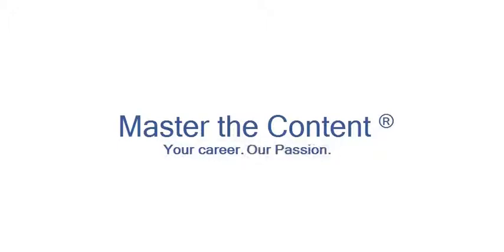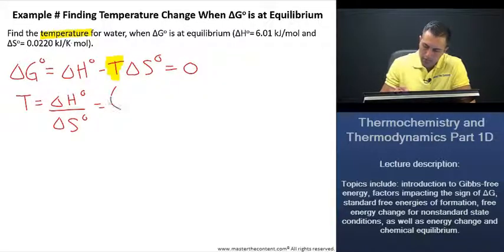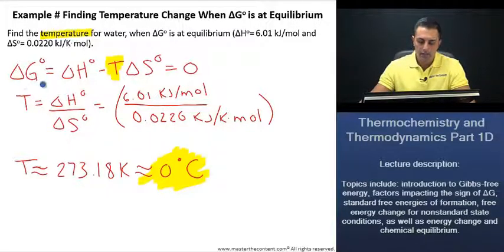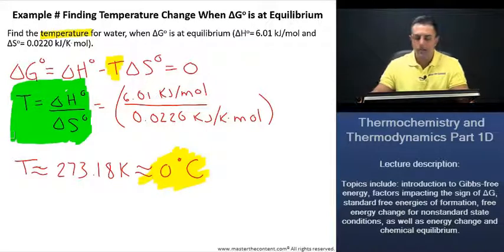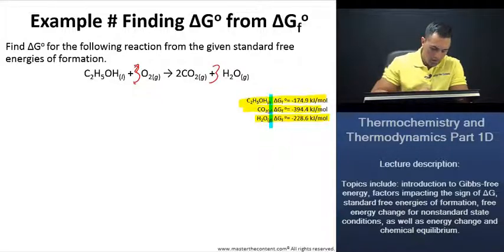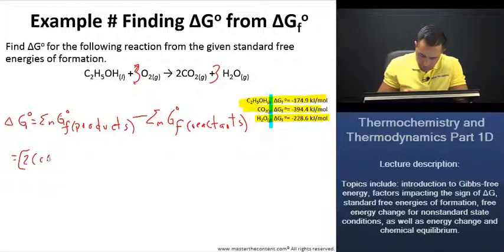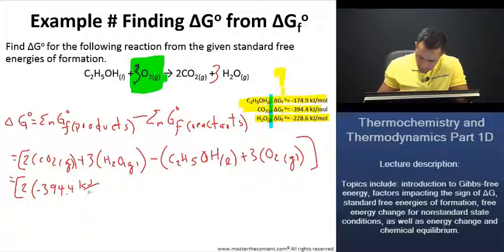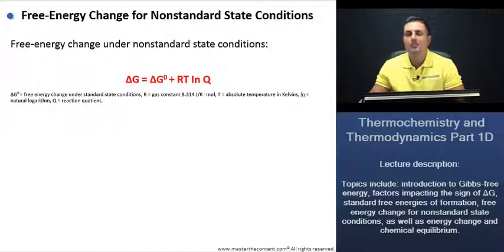MCAT: Finding Temperature Change When ΔGº is at Equilibrium & Finding ΔGº from ΔGfº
► MCAT | Chemical and Physical Foundations of Biological Systems | Content Category 5E: Principal of Chemical Thermodynamics and Kinetics | Thermochemistry and Thermodynamics Part 1D

► Lecture Description:

- This lecture focuses on energy changes in chemical reactions. Topics include: introduction to Gibbs-free energy, factors impacting the sign of ΔG, standard free energies of formation, free energy change for nonstandard state conditions, as well as energy change and chemical equilibrium.